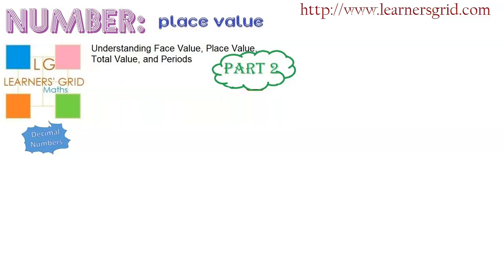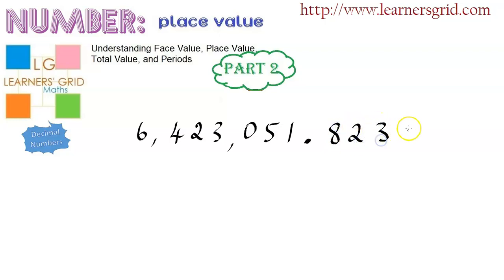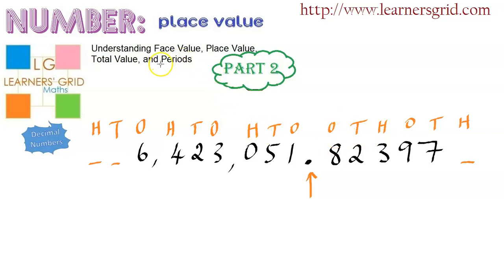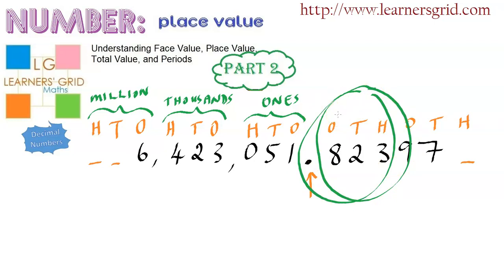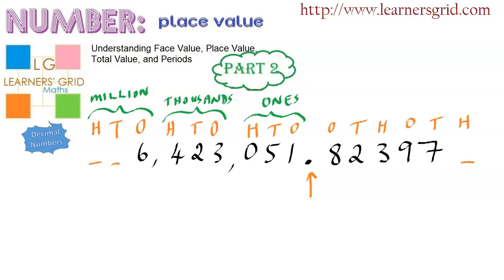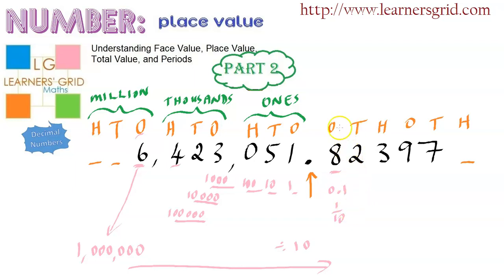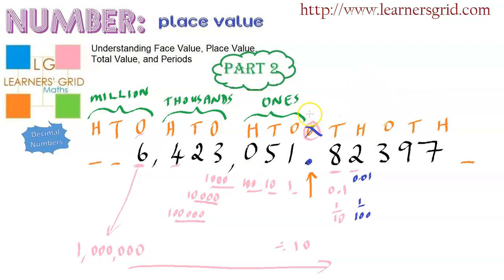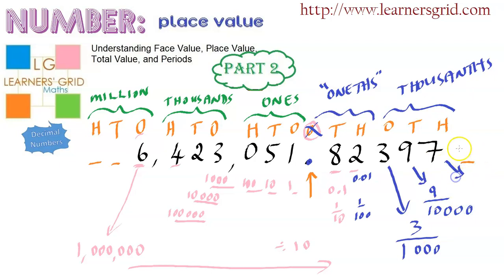PLACE VALUE of DECIMALS - understanding face value, place value, total value and periods Tutorial 2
Easy!  A tutorial to help you understand decimal numbers, and how face value, place value, total value and periods all interact to give meaning to the collection of digits we call "numbers" or "numerals".  By understanding all this, you can improve your ability to perform a wide range of calculations much more quickly and by way of a range of approaches.

Go to file:///C:/Users/anbe/Desktop/pv-dec/index-fv-pv-tv-dec.html   to find out more and get access to more resources to help you practice independently and become awesome at this stuff!